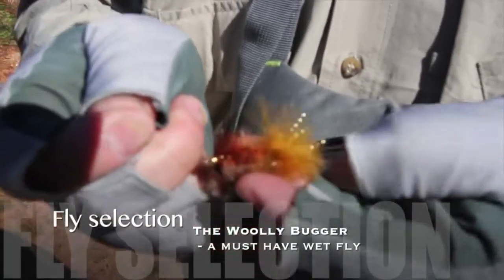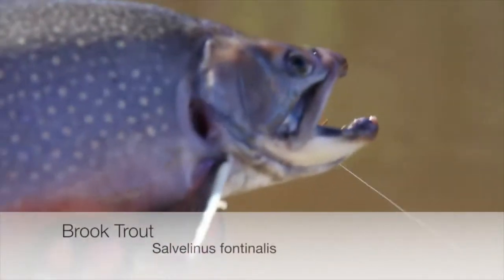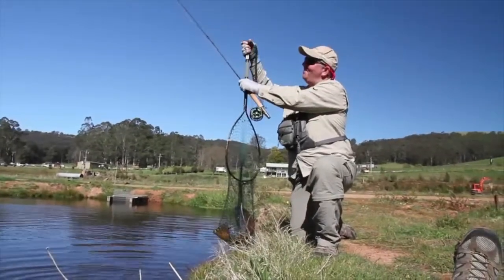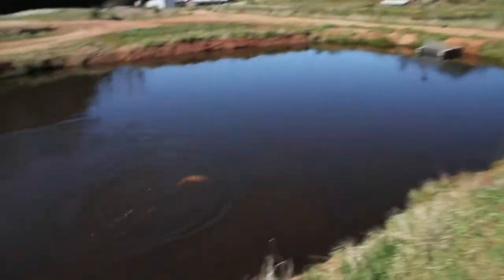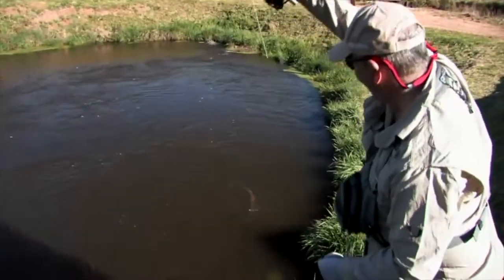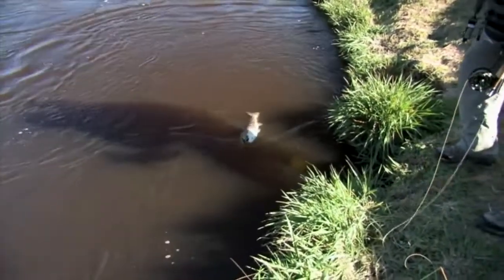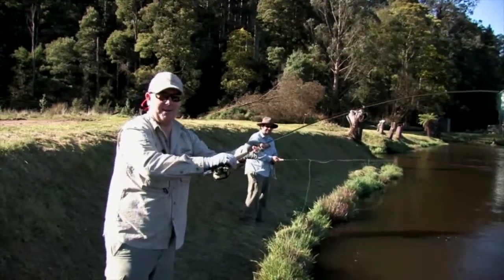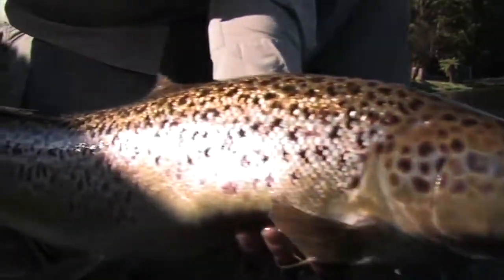Noojee's best trout farm!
Browns, rainbows, brook, golden and atlantic salmon... What else is there...